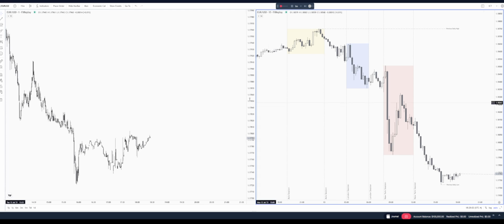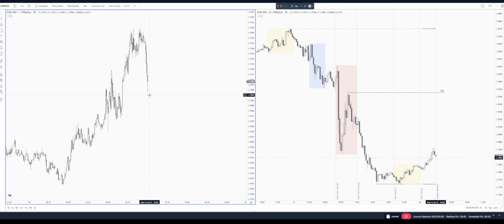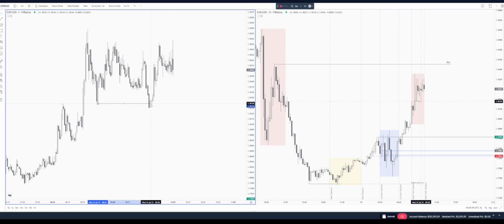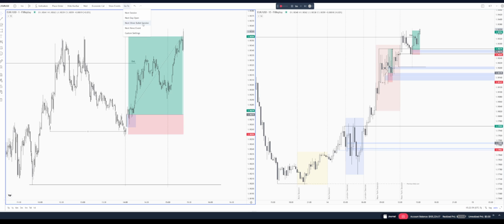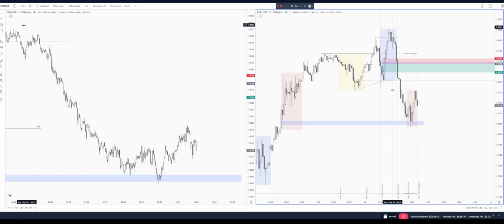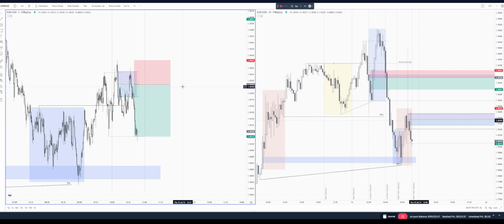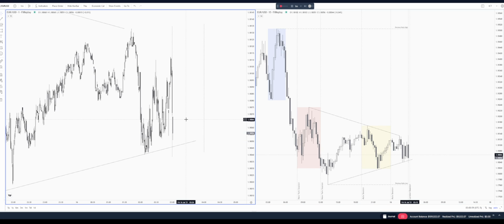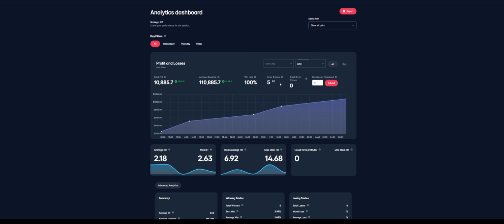UPDATED & BEST Silver Bullet Strategy - 100% Winrate Backtested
In this video, we will be backtesting the Famous ICT Silver Bullet Strategy. The results were quite nice. I will use multiple ICT concepts to build confluences on top.

Silver Bullet Times (New York Time):
London Open 3 AM — 4 AM
NY AM Session 10 AM - 11 AM
NY PM Session 2 PM - 3 PM